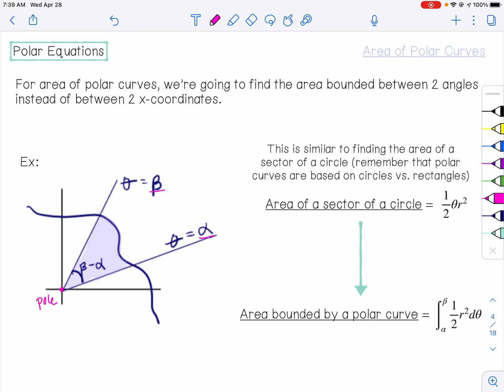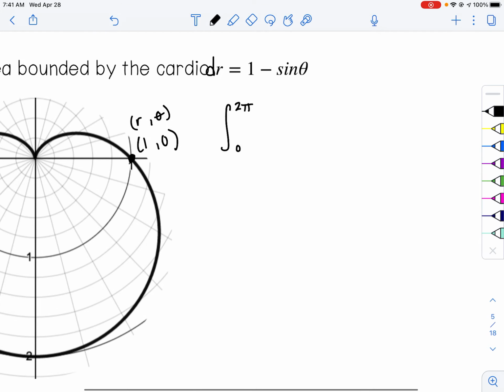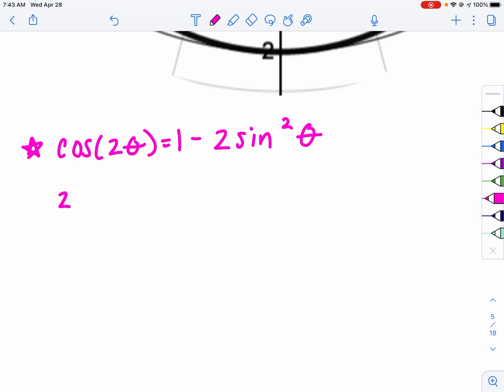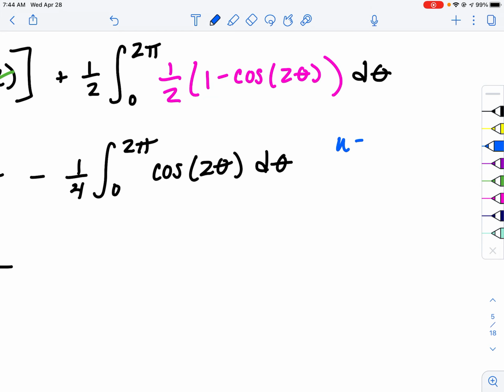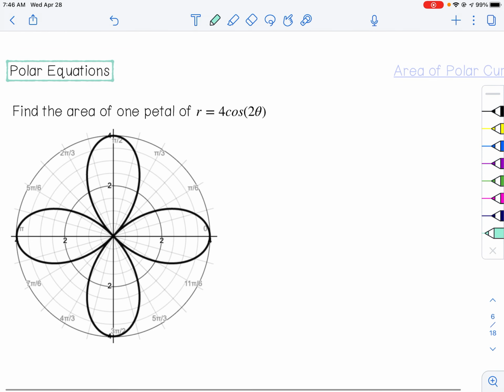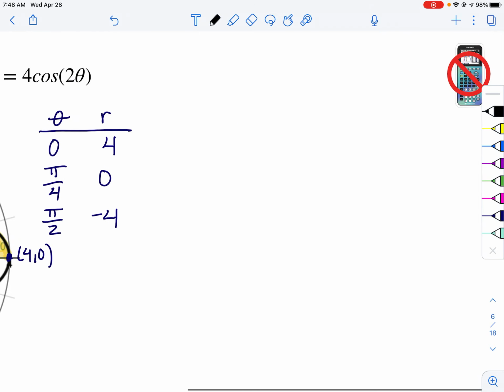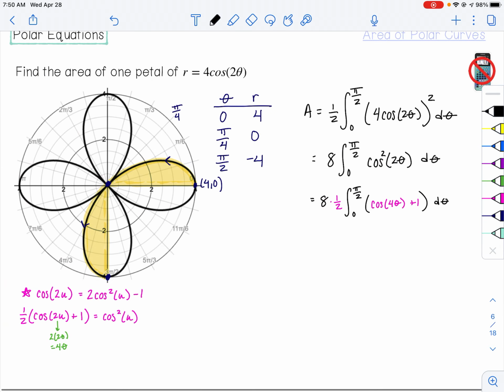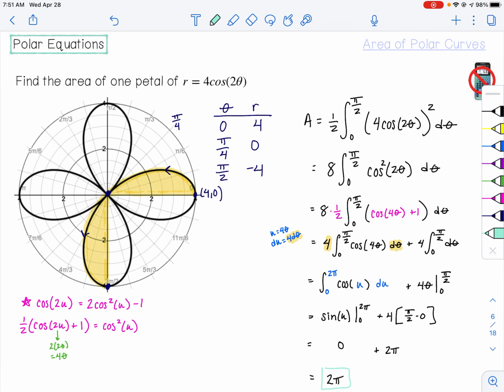Area bounded by a Single Polar Curve